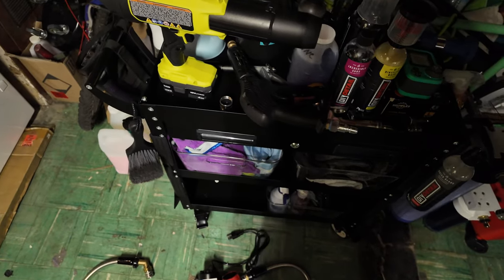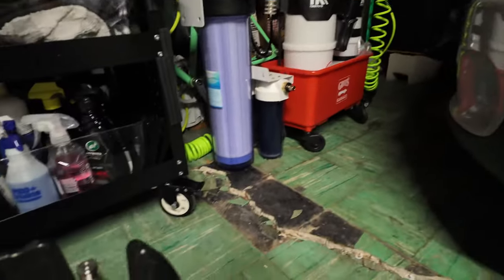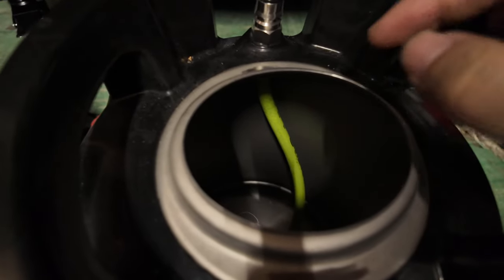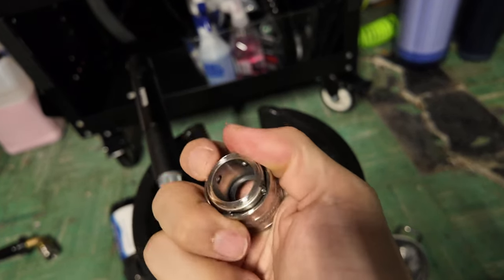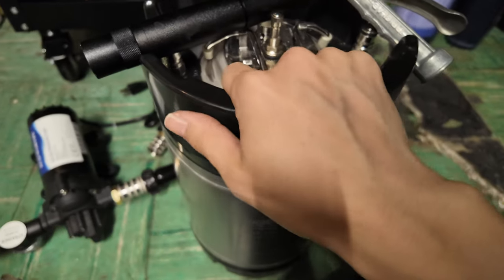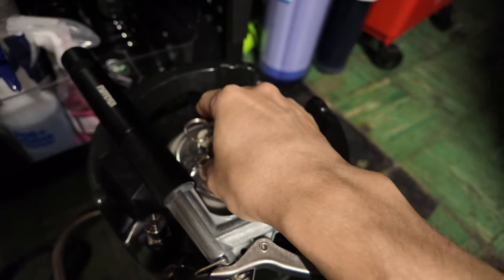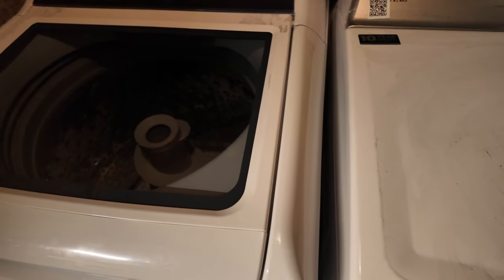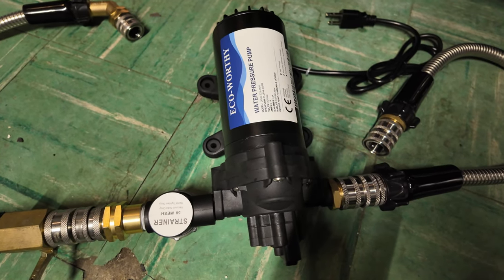Modding My Detail Kegs and Cart; Pressure Pump and other goodies | Car Detailing Journal (10/02/24)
Camera Setup
GoPro Hero 9
DJI Osmo Pocket 3
Hollyland Lark M2 Wireless Lavalier Microphone
SmallRig Hero12 / Hero11 / Hero 10 / Hero 9 Black Cage for GoPro
GoPro Pro 3.5mm Mic Adapter

Kärcher K1800PS Cube Max 2250 PSI Electric Pressure Washer
AUTOMAN Garden Nozzle Sprayer
Microfiber Wheel Brush
3/4" GHT Male x 1/4" NPT Female Stainless Steel Connector

Nanoskin Non-Acid Wheel & Tire Cleaner

License Plate Covers
Hose guards
Bumper Scrape Guards